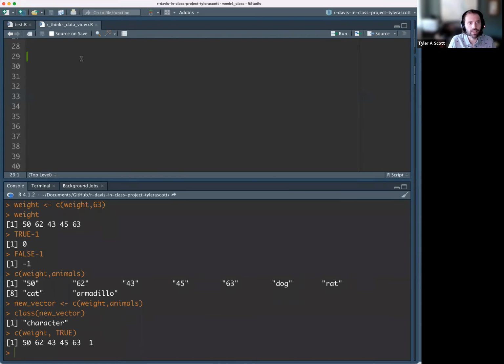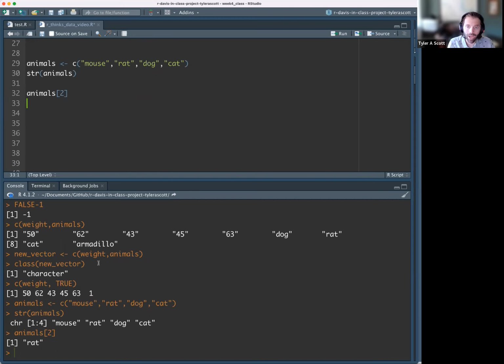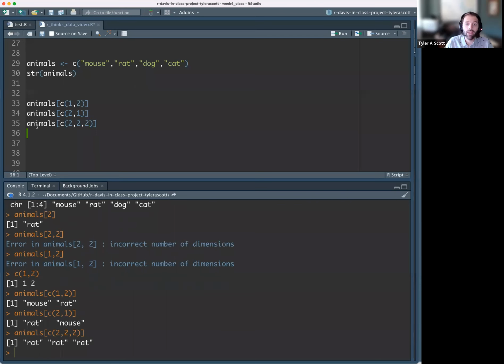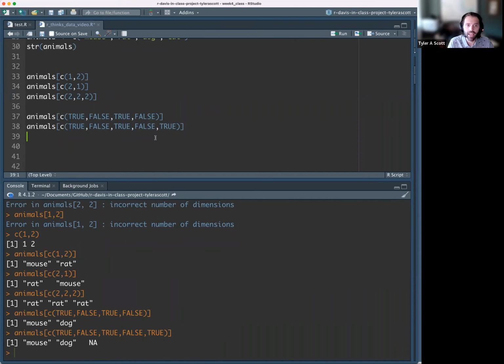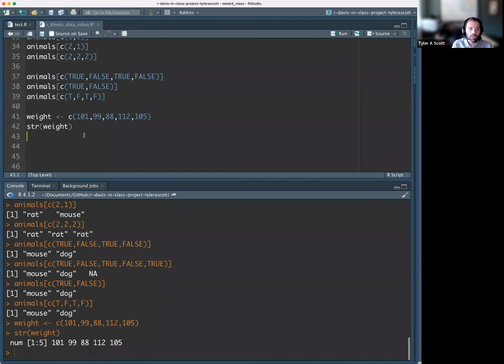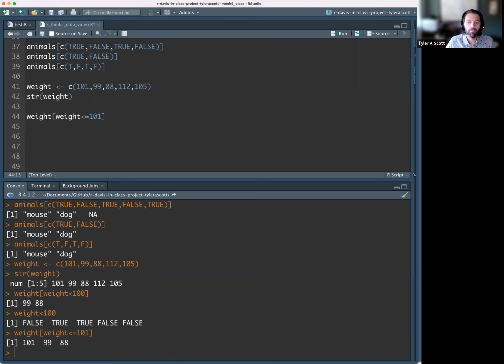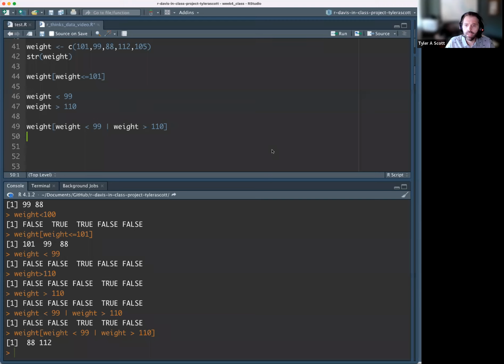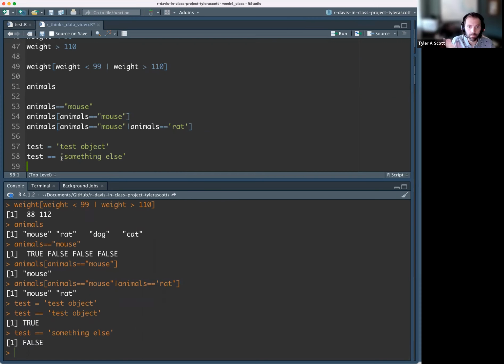Week 2.5: How R Thinks Data II (subsetting and indexing vectors)